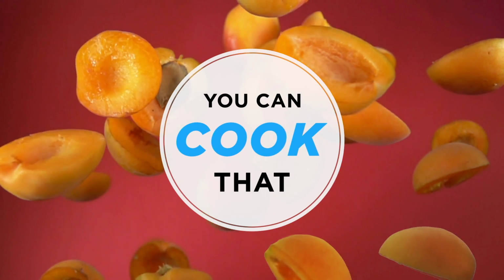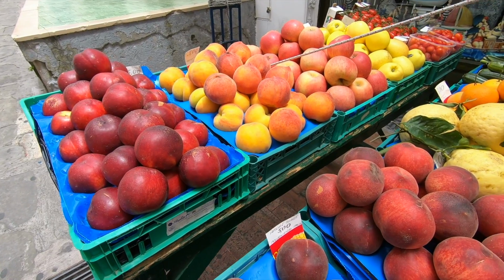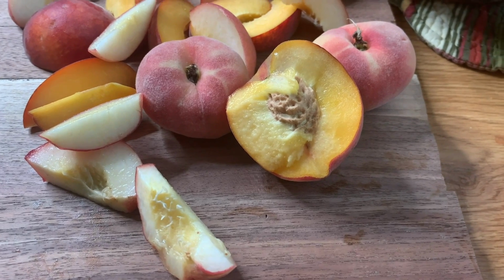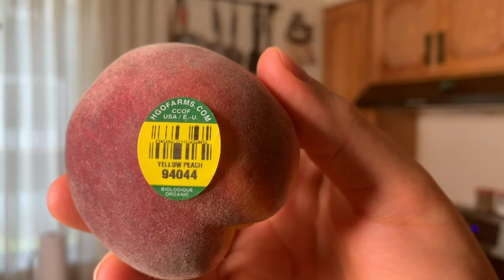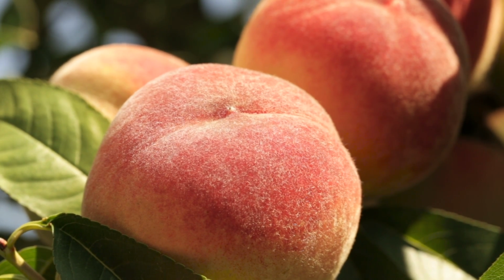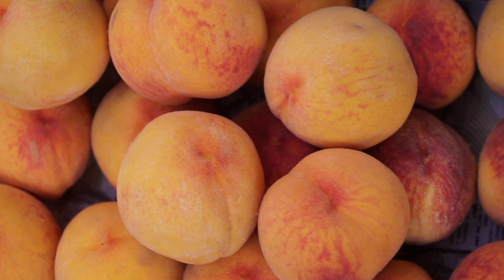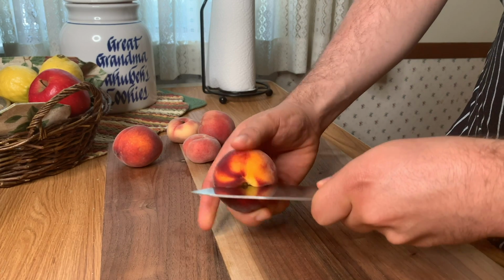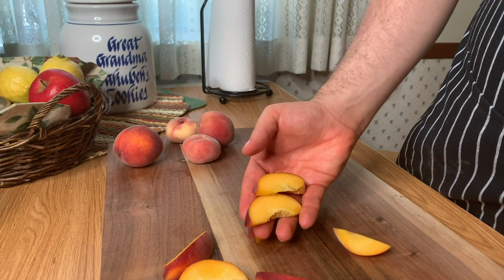Everything You Need to Know About Peaches | You Can Cook That | Allrecipes.com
Peaches are summer's sweetest stone fruit, and here are all the tips, tricks, and hacks to get the most out of your delicious peaches!